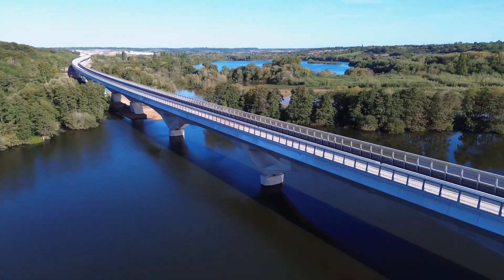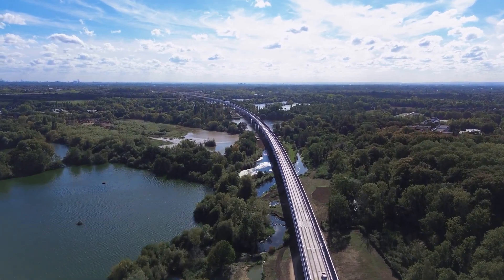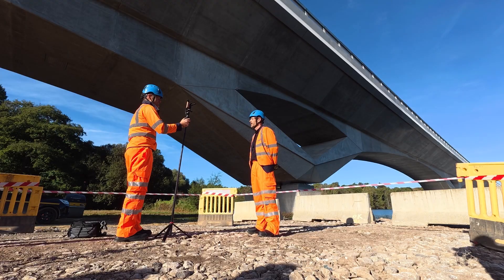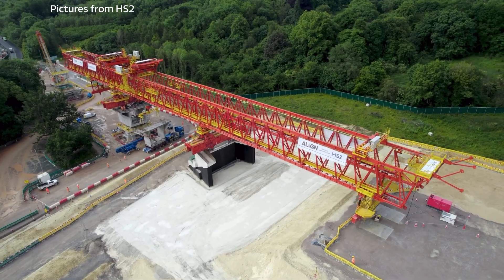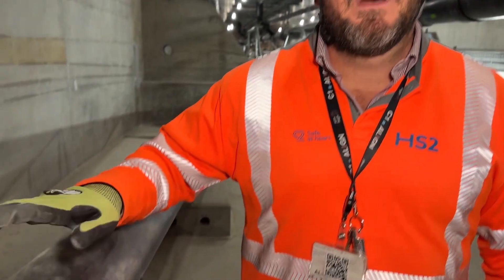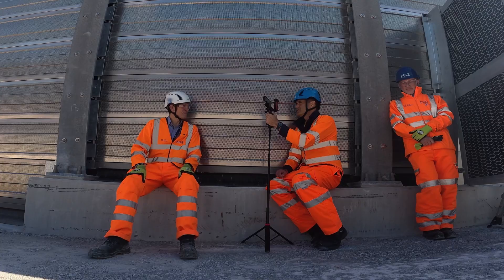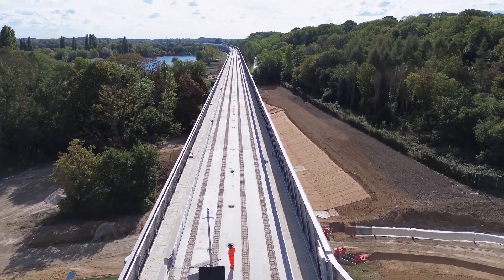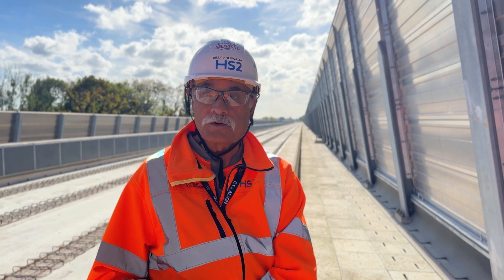Walking Britain’s longest rail bridge: but what’s the cost of the new HS2 viaduct?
It’s Britain’s longest rail bridge. A 2.1-mile viaduct carrying HS2 across lakes, rivers and roads north west of London. An extraordinary engineering feat. But it comes with a huge price tag. HS2 is billions over budget, years behind schedule, and parts of the route have already been scrapped.